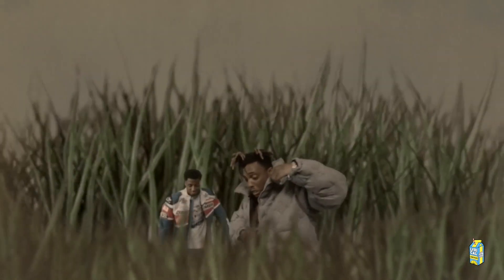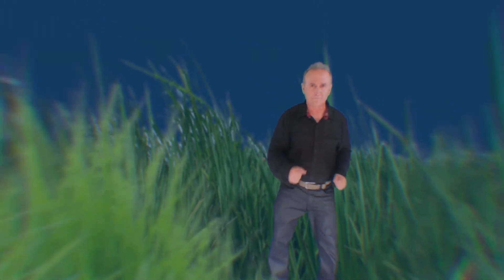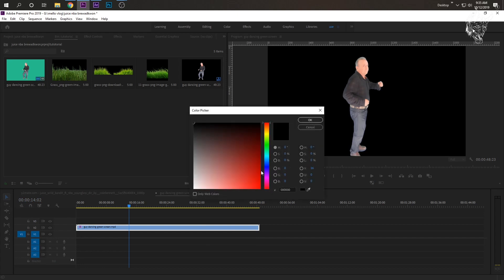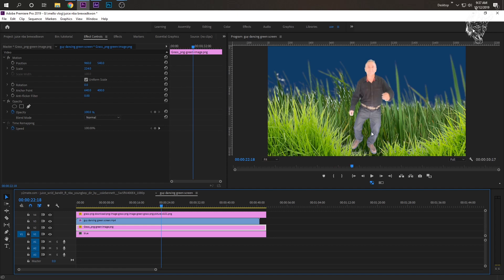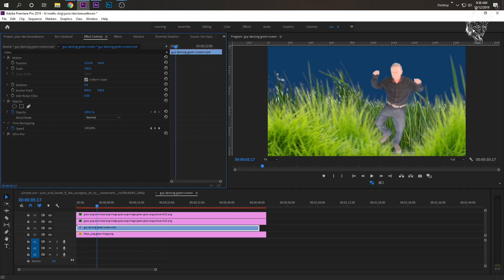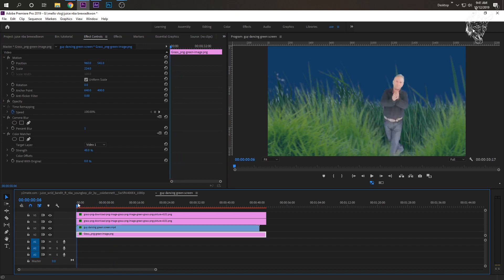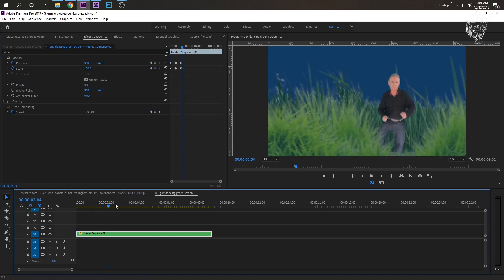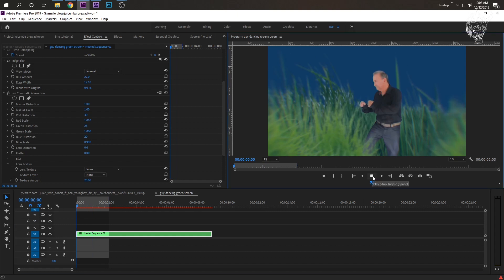Grass Effect For Music Videos! Juice WRLDBandit ft. NBA Youngboy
My Gear/The Best Beginner Gear
My Presets/ Editing Pack
I couldnt get it to work in Vega pro my bad. Vegas pro tutorial soon. Let me know if you guys want more of these tutorials or if you need help with them. This is a tutorial on the grass effect in Juice WRLD - Bandit ft. NBA Youngboy directed by cole bennett. We are using premier pro